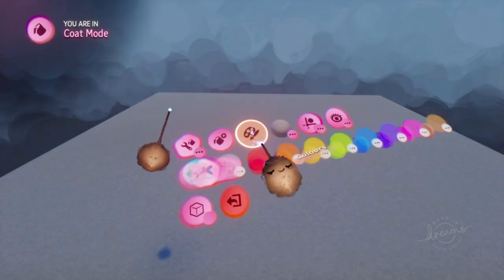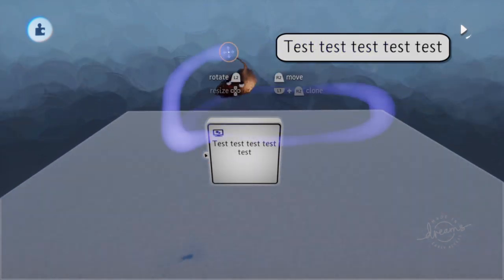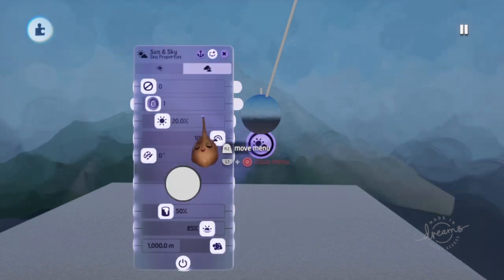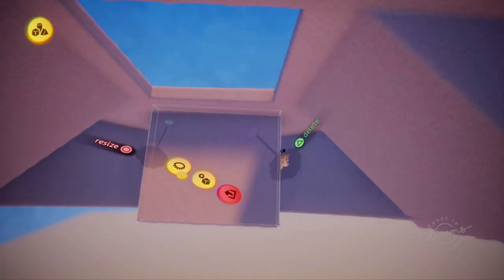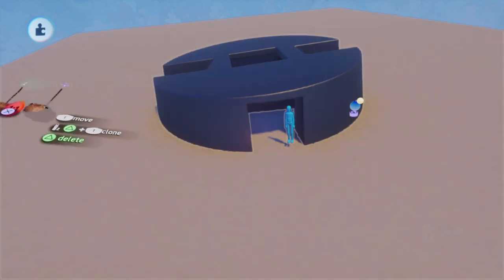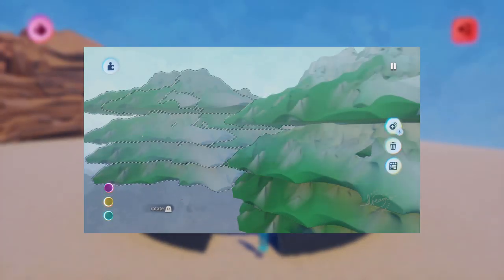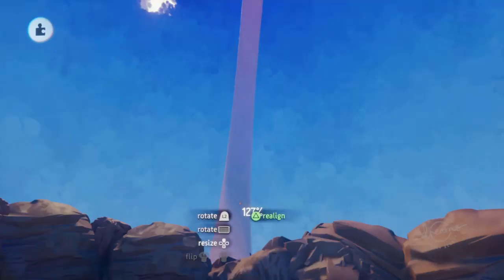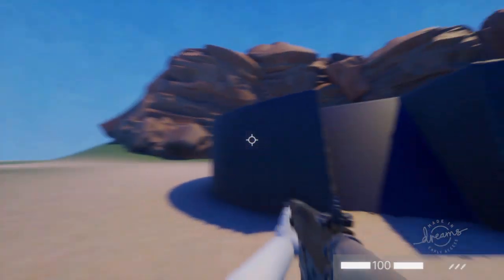Common Mistakes Made In Dreams PS4 And How To Avoid Them | Dreams PS4 Tips & Tricks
A video about some easy to solve problems I often encounter in Dreams. Probably more useful if you're newer to the game, but I might just mention something you didn't know about yet!

All music is by me, made in Dreams of course :)